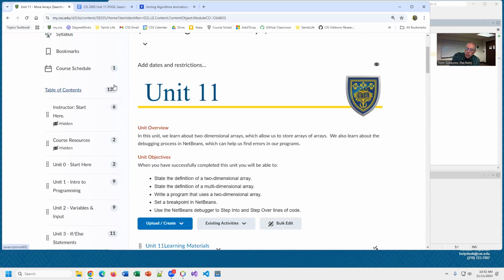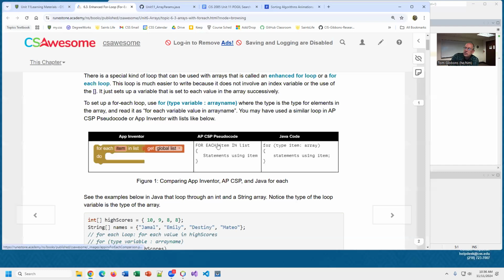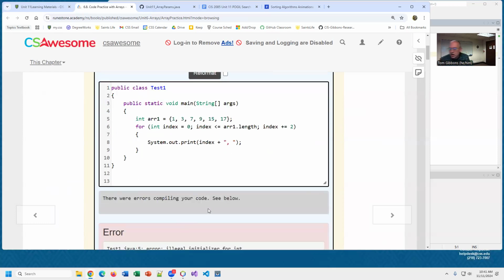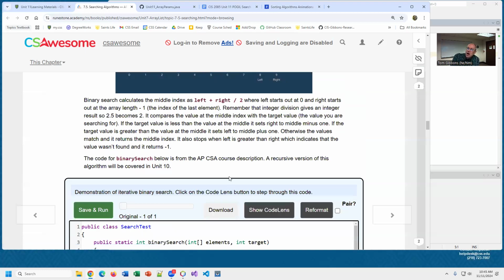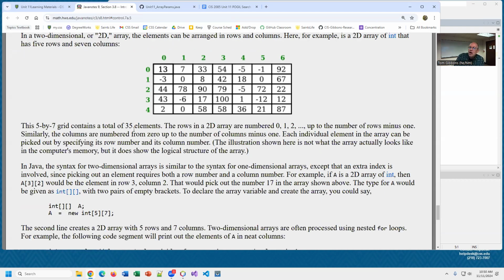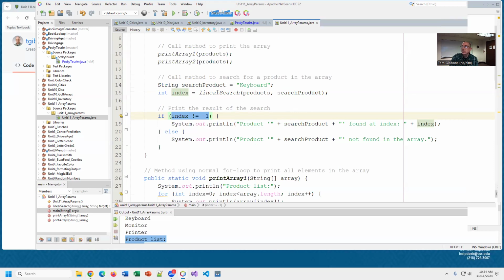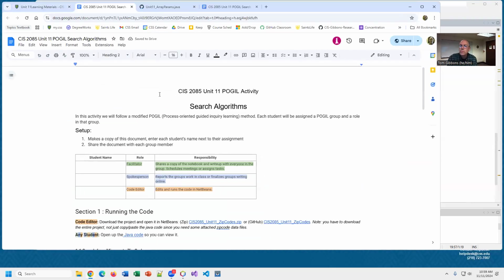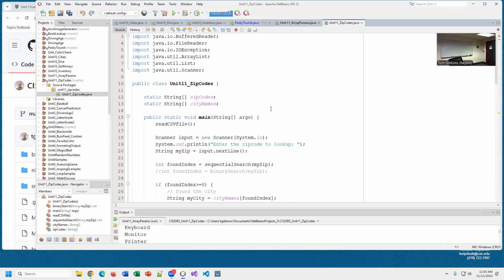CIS 2085 Zoom Recording from Monday, Nov. 11, 2024